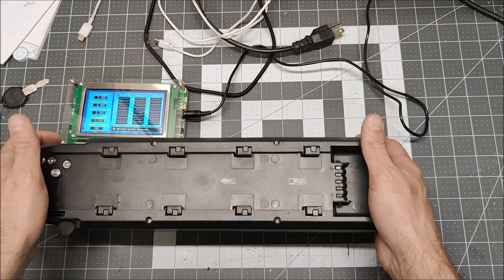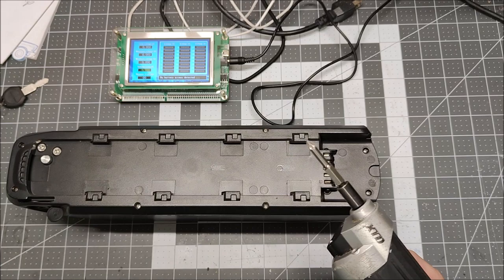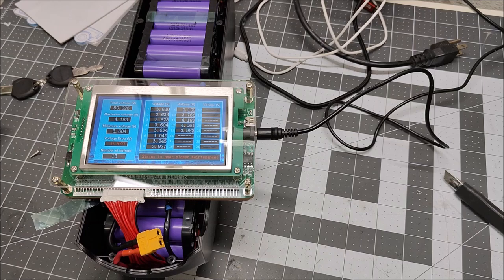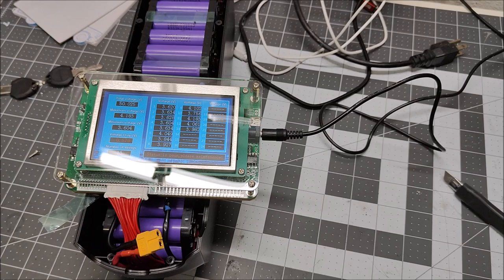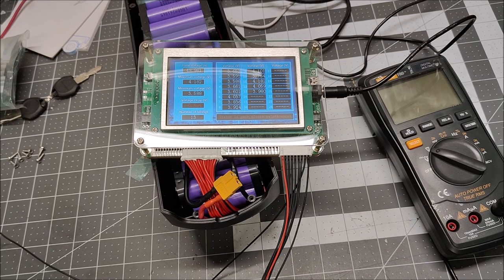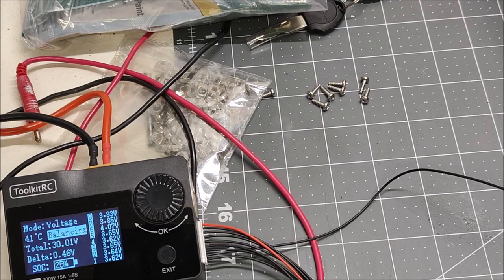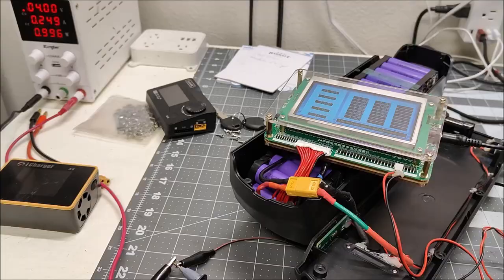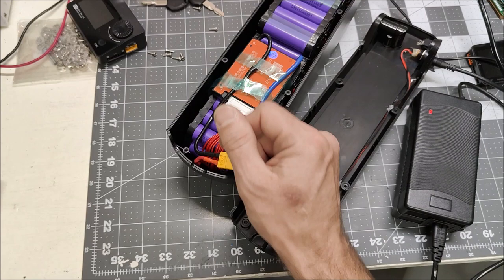Balancing a Ebike battery with a RC Charger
Using a rig, i was able to balance and revive  a 13S 48V ebike battery using a 8S RC charger. The process worked great. Most BMS in ebike batteries do very little balancing so if a battery sits for a long time, the battery can get seriously out of balance and there is no effective way to rebalance the battery unless you use a balancer.

Link to Icharger X8